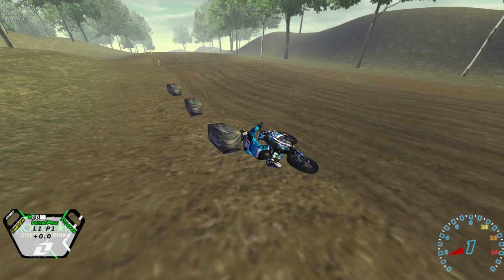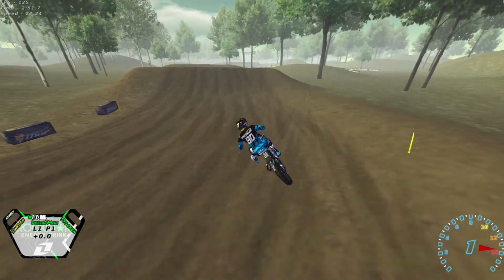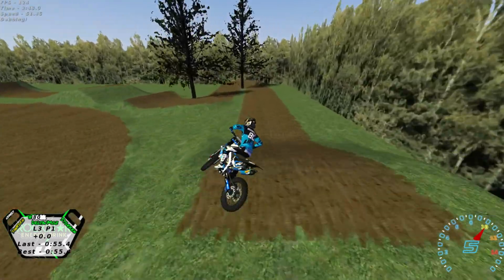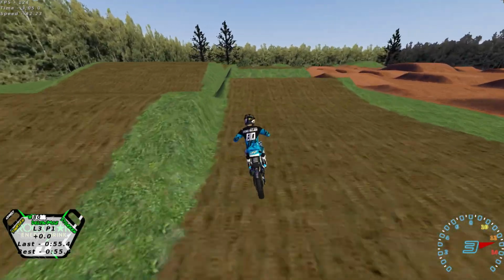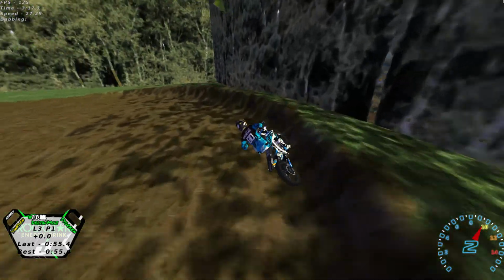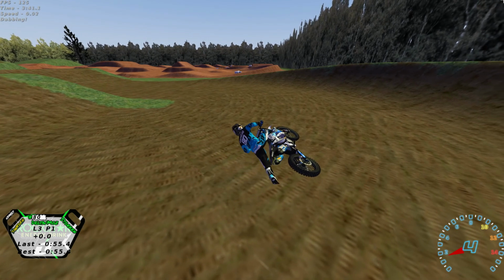Mx Simulator - Top 3 Tracks Ep. 5